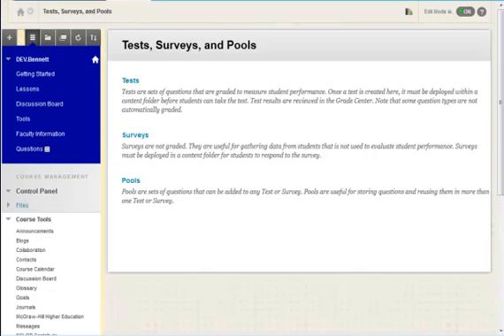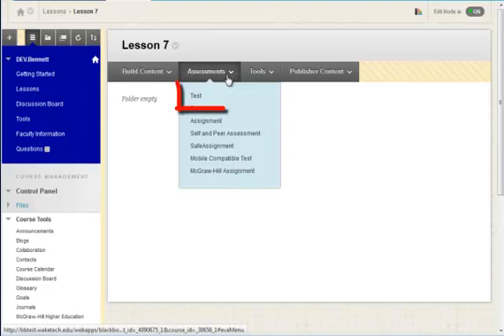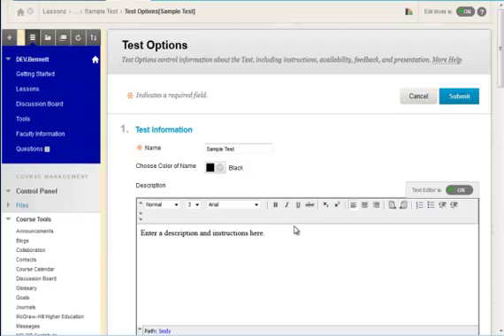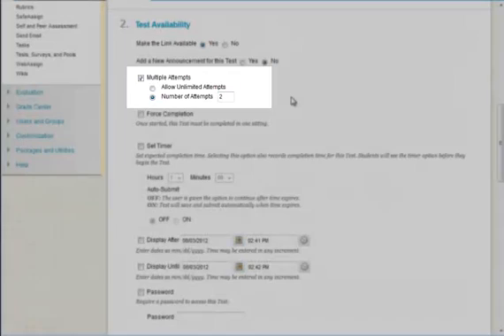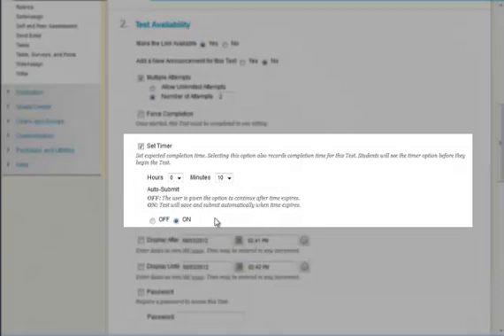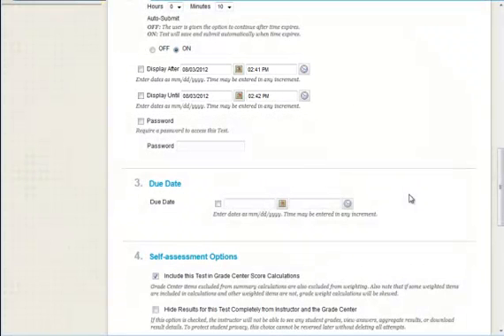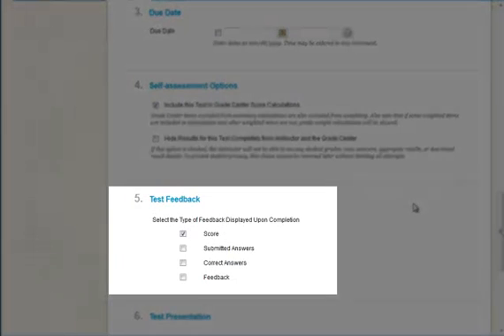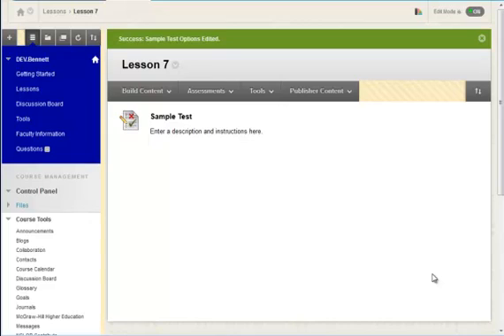Deploying a Test in a Blackboard Course (BB 9.1 SP 9)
This video will demonstrate the process of deploying a test in a Blackboard course and setting test options. (Blackboard 9.1 SP 9)